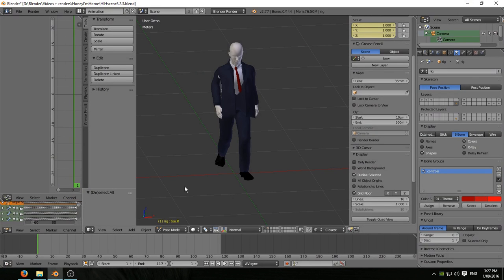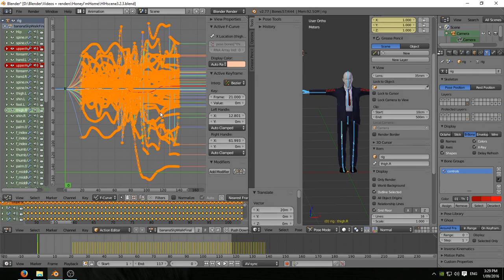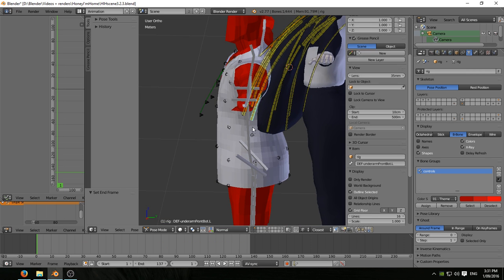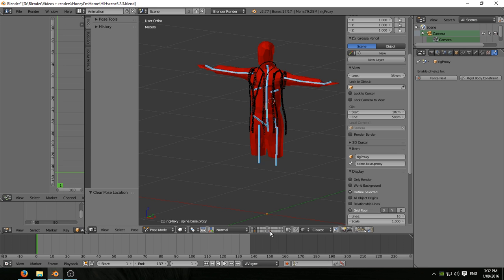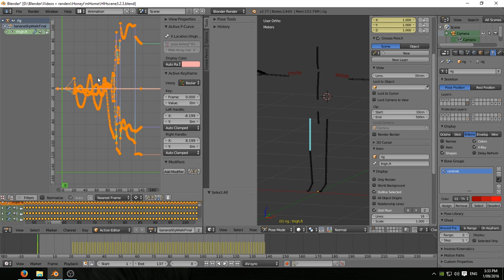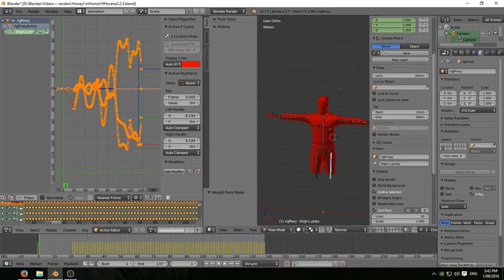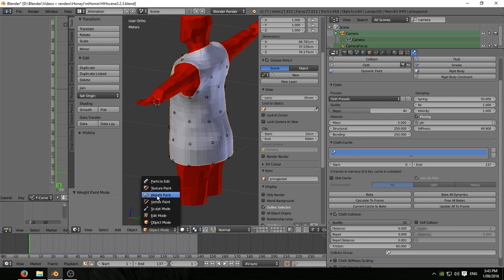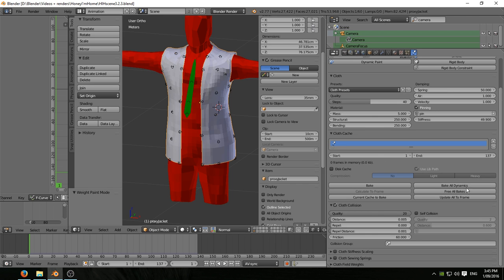Using BVH Files in Blender - 6. Jacket animation with cloth sim (a)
Keyframing proxy rig to animate proxy body to deform proxy jacket with cloth sim which animates empties as targets for IK constraints on jacket armature. Baking cloth sim.